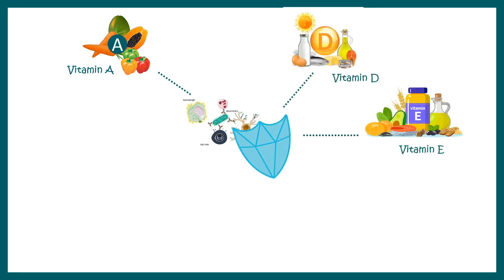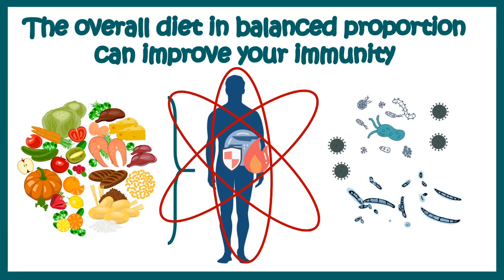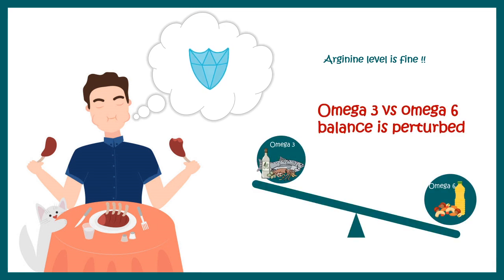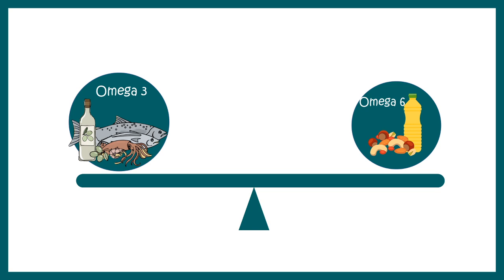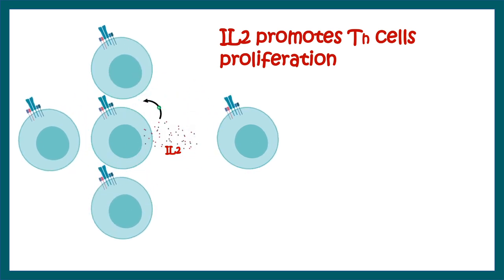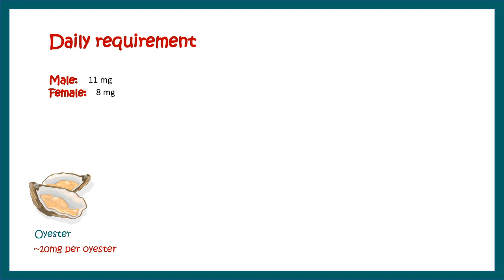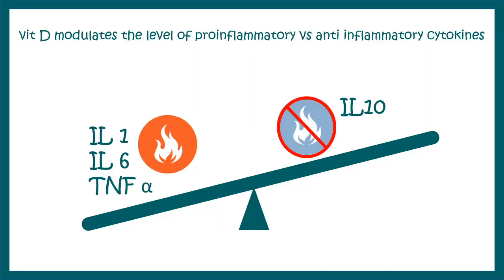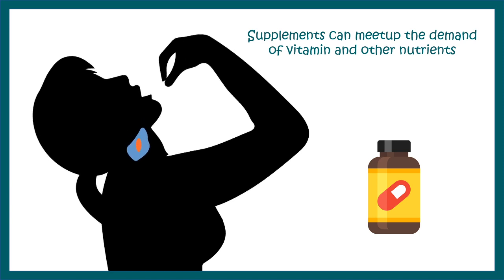How to increase your immunity | Immunity boosting foods